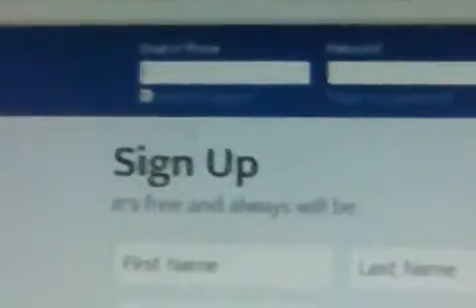Where Can Sons of Anarchy Fans Find Charlie Hunnam Next